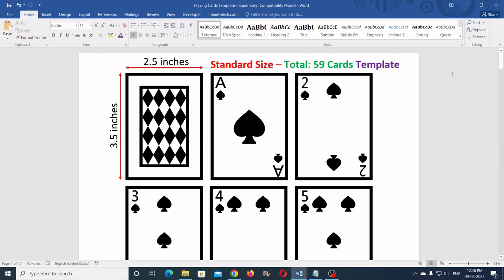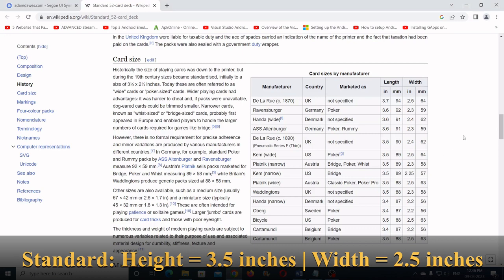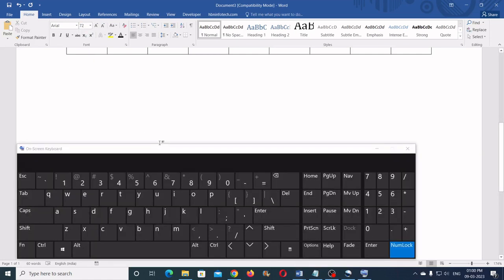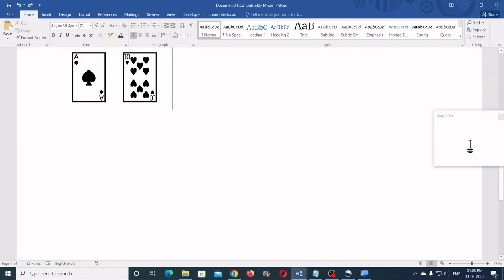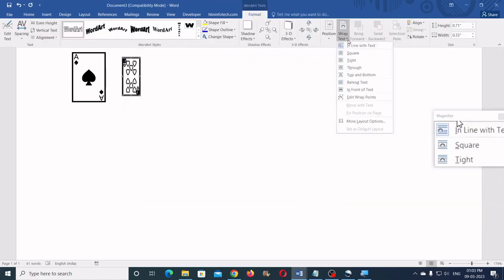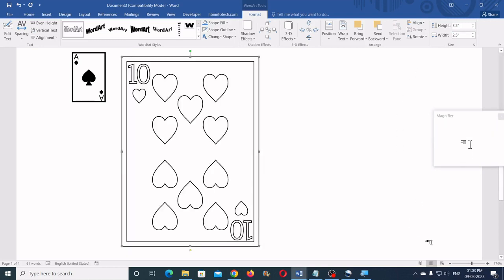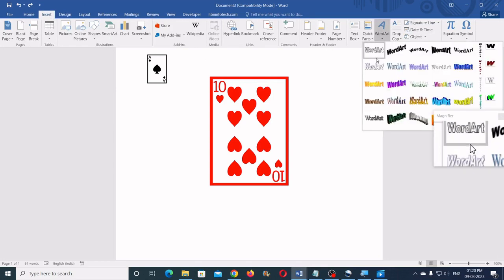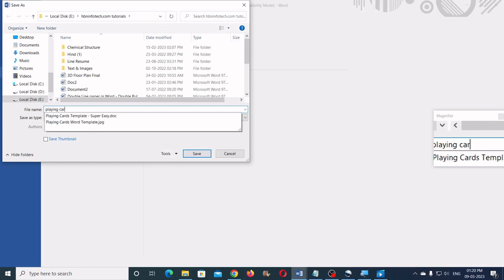How to make playing cards in word - Super Easy - Exact Size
In this tutorial you will learn how to make playing cards in Microsoft word in a Super Easy way & with Exact Size. The standard size of playing cards vary in size but most of them are 3.5 inches in height and 2.5 inches in width. you may refer Wikipedia for more information. Anyways you can download this template of 59 printable playing cards or poker cards